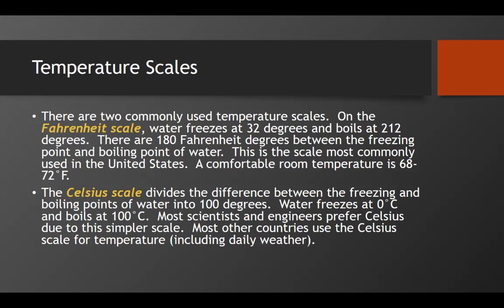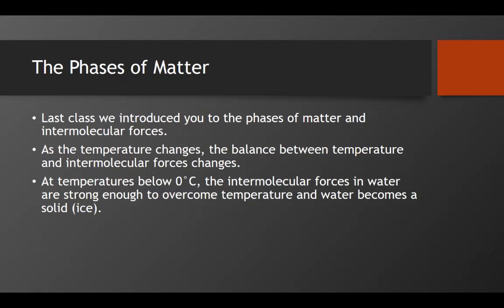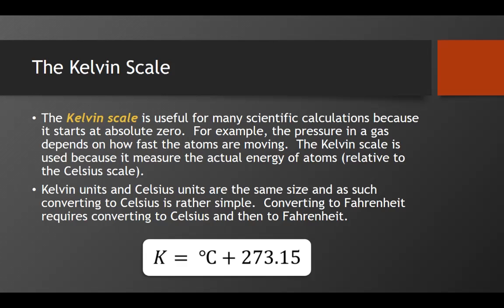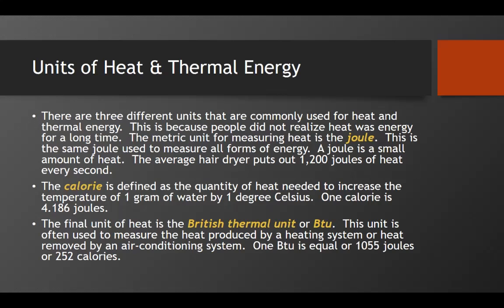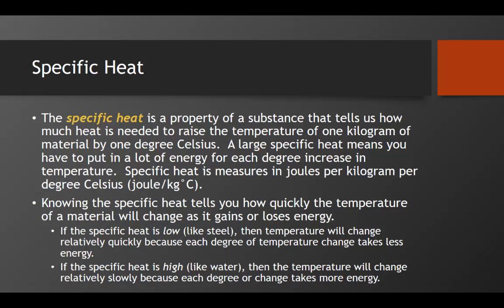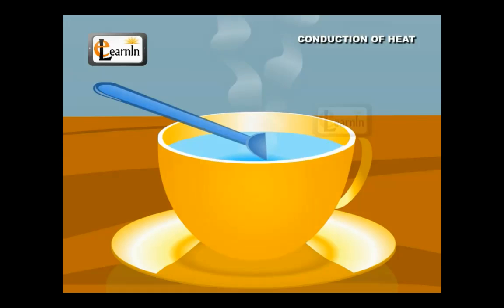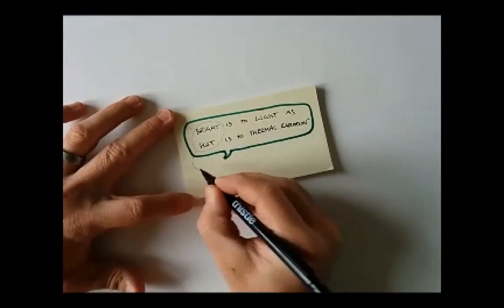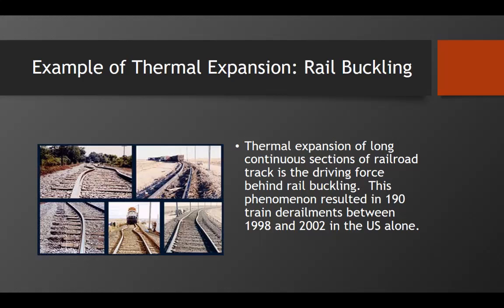Temperature, Specific Heat, & Heat Transfer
This video goes over what temperature is in terms of thermal energy and the kinetic molecular theory of matter.  It also introduces the various temperature scales, absolute zero (and superconductors), the concept of specific heat (and the equation to calculate it), heat transfer (conduction, convection, and thermal radiation), and finished off introducing the concept of thermal expansion (which we do NOT calculate).